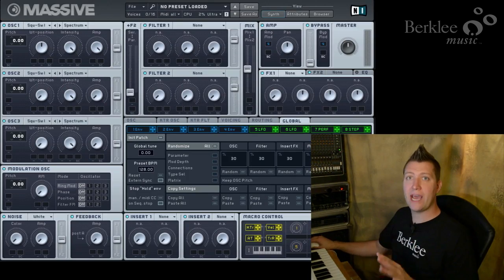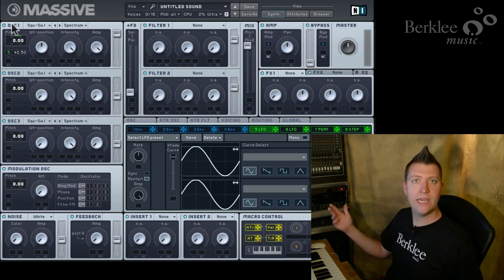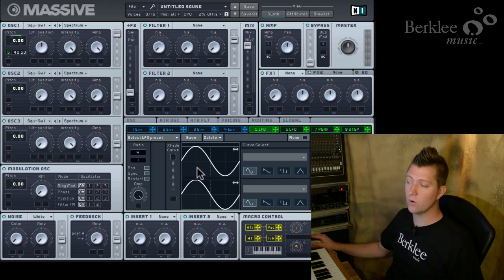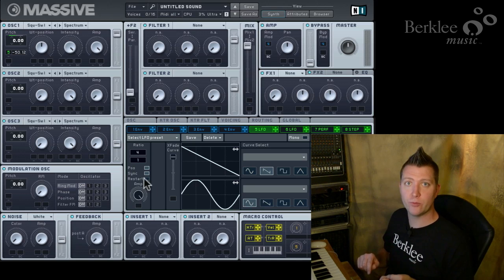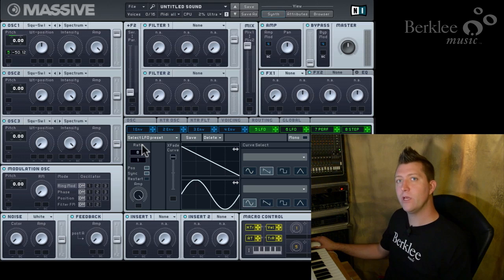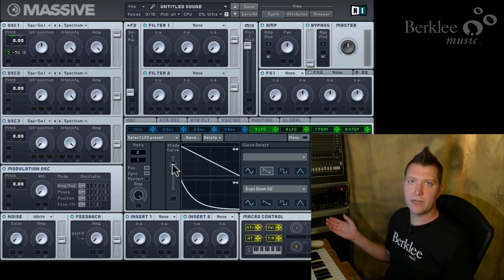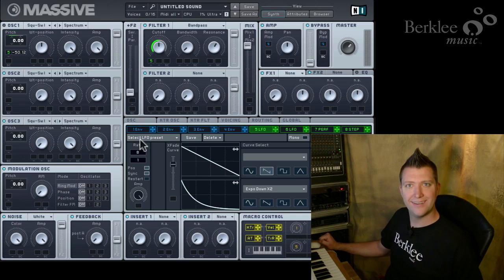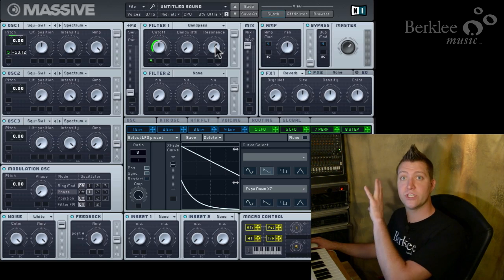Massive Riser Modulation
A "riser" is a long rising sound that signifies to the audience that a major musical event is about to happen. In this free Massive tutorial, Berklee College of Music professor Loudon Stearns explores some advanced aspects of LFOs to see how modulation can be used to create dramatic riser sounds, giving you a starting point for your own riser explorations.

About Berklee Online:
1-866-BERKLEE (US)
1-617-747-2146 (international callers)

Loudon Stearns is an associate professor at Berklee College of Music, a course author and instructor at Berklee Online, and an active media-artist. Within the Contemporary Writing and Production department at Berklee College of Music he prepares students to work as independent composers and producers in a technology-laden music industry. Online, he focuses on the latest electronic music styles and music-technology innovations, showing students how to analyze contemporary styles and use the latest music technology in their own works. An innovator in both education and art, Loudon authored a Massive Open Online Class, "Introduction to Music Production," that has provided high-quality free eduction to hundreds of thousands of students, received an award from the University Professional and Continuing Education Association for "Excellence in Teaching" and received the "Excellence in Media Art" award from the Emerson College Visual and Media Art department.

Holding a Bachelors of Music in Contemporary Writing and Production and Bass Performance from Berklee College of Music, and a Master of Fine Arts in Media Art from Emerson College, Loudon pulls from a broad range of skills in the creation of his own multi-media performances that include live music, projection-mapping, dance, visual art and interactivity. Of particular interest is using the entire world as a performance space by using internet streaming to coordinate numerous performers and audiences on vastly different parts of the globe. The technical and aesthetic challenges of this type of performance are new and exciting and require the sort of broad skill-set that Loudon has developed through his extensive institutional and self education in music, sound, performance, motion graphics, photography, programming, and construction.